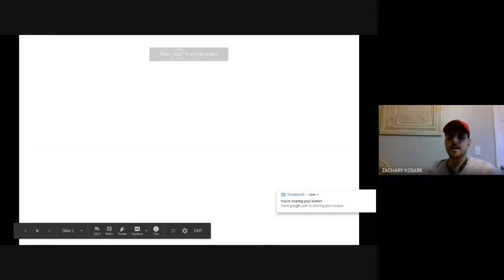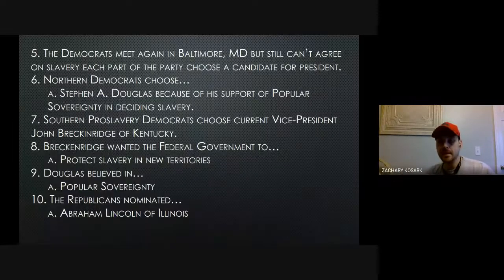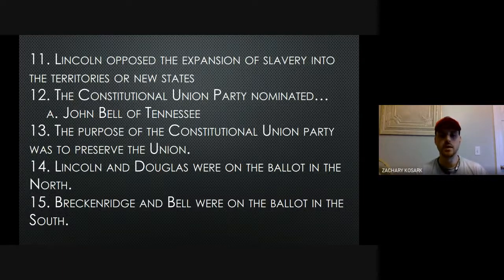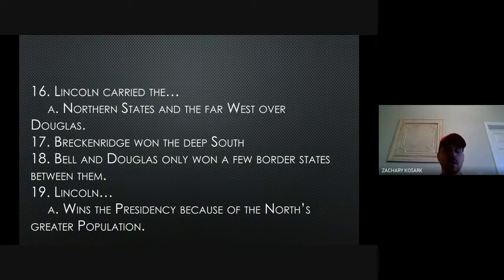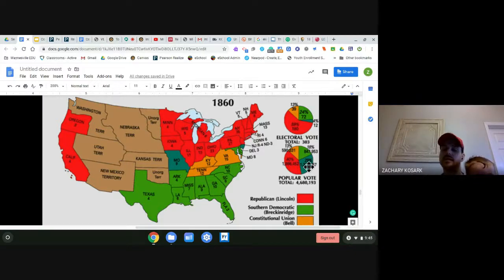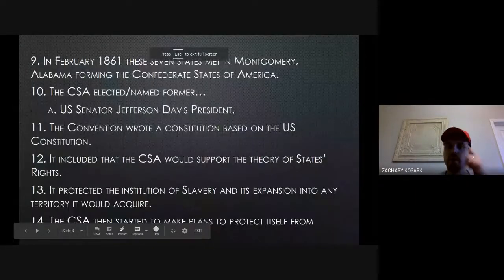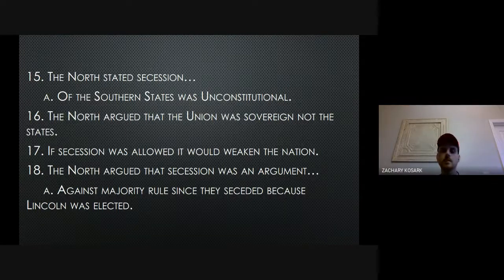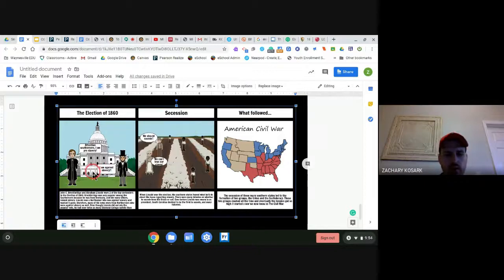Mr. Kosark's Division and The Outbreak of War Google Meet Recording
In this lesson, we cover the election of 1860 and the seccession of the Southern States.